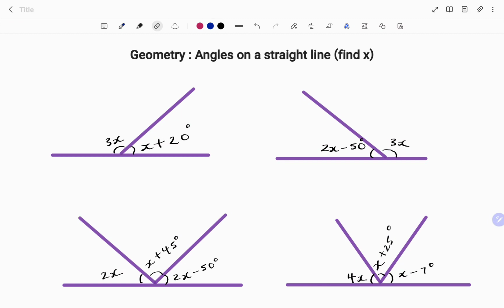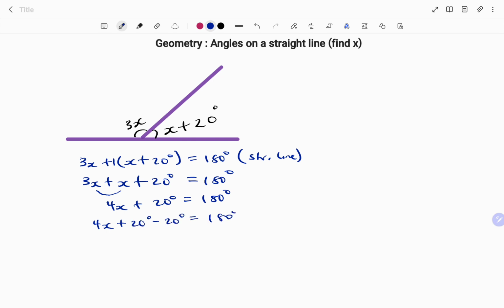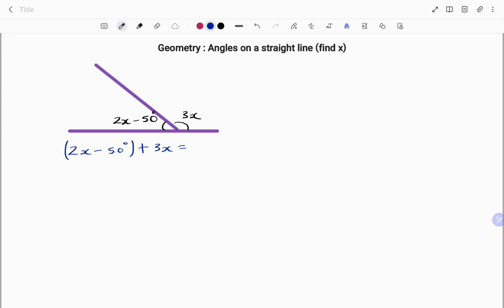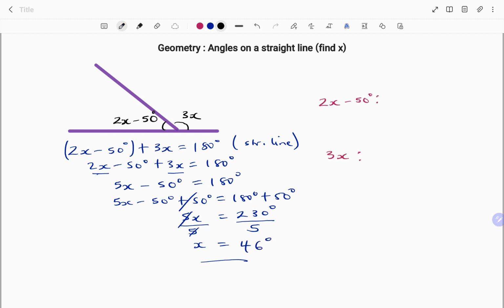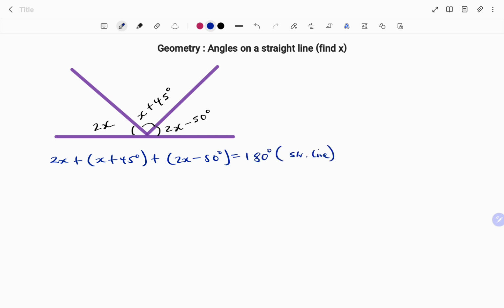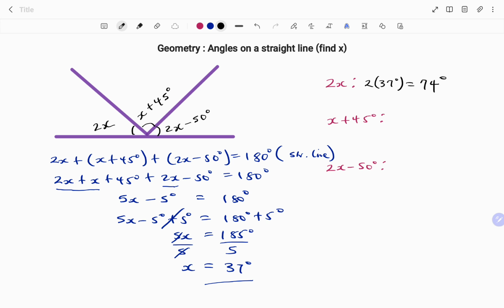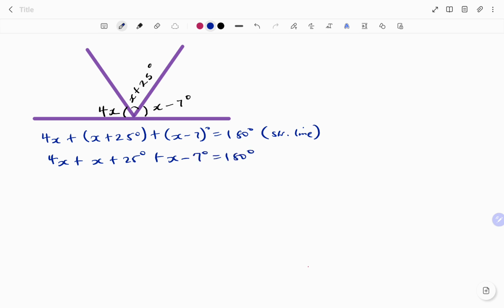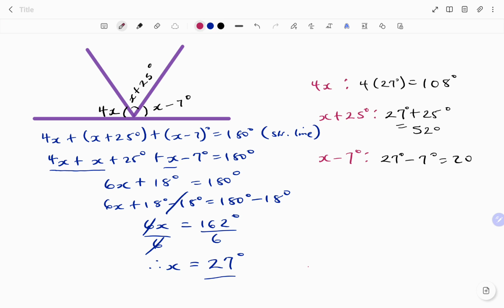How to find angles on a straight line | Geometry (Find x) | Examples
This video teaches you how to find missing angles on a straight line, when you have angles given as

In this video, the MathGuru solves examples, showing how to find the missing angles on a straight-line step by step.

Skills needed: Addition and subtraction of algebra, Geometry, Sum of angles on a straight line